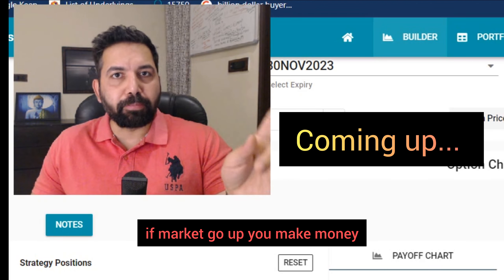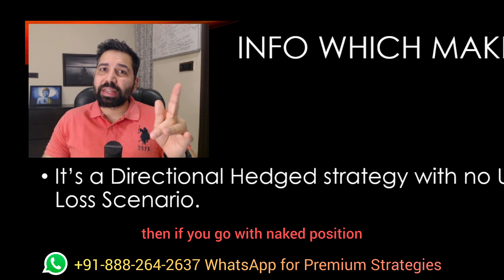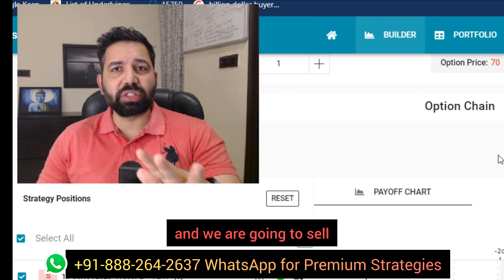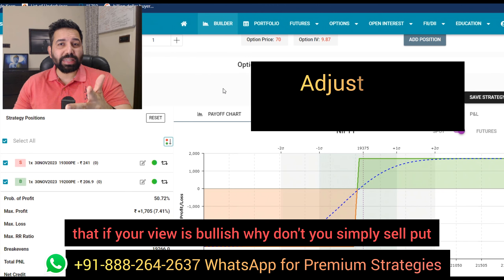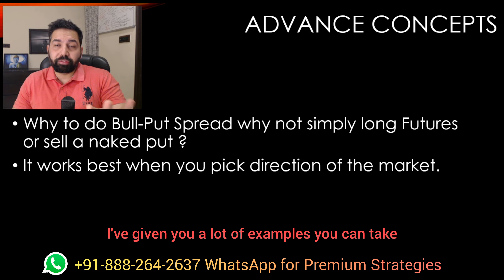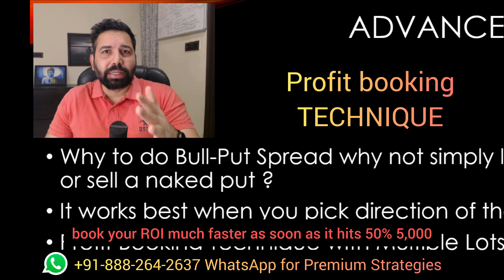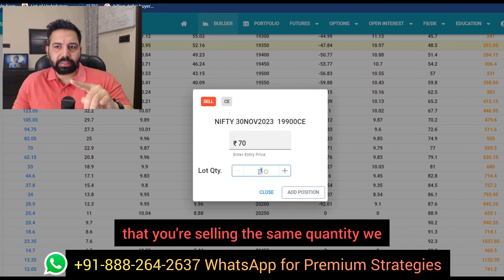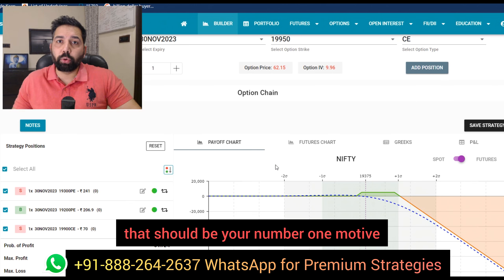Bull Put Spread is it possible to make it loss free ?| Trade Adjustments & Tricks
This video talks about all about Bull Put spread, How to make bull put spread what mistakes to avoid and the potential to make it loss less if marker trends in opposite direction.